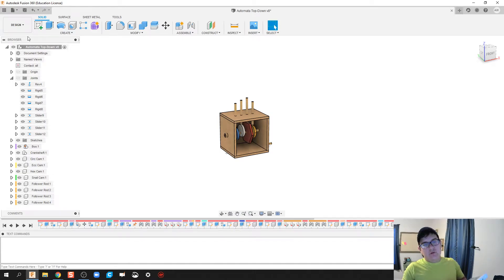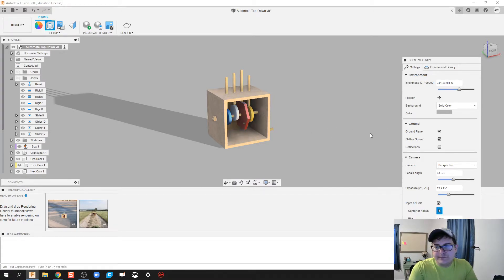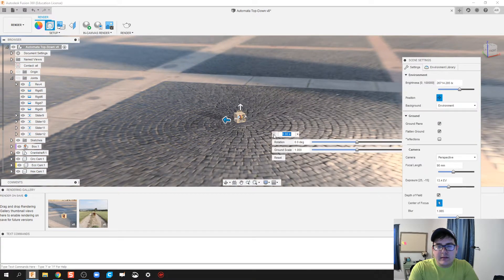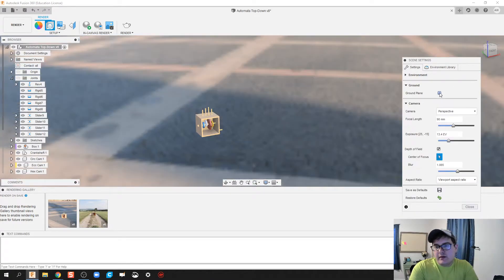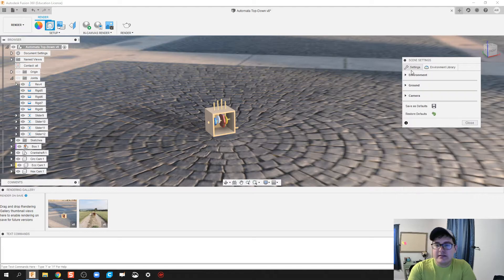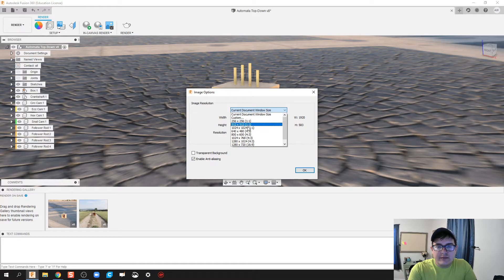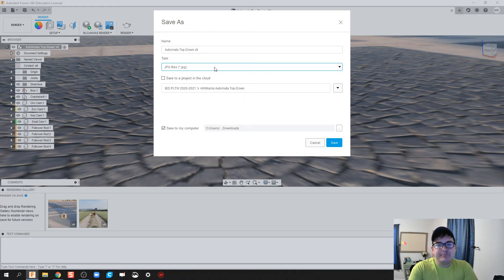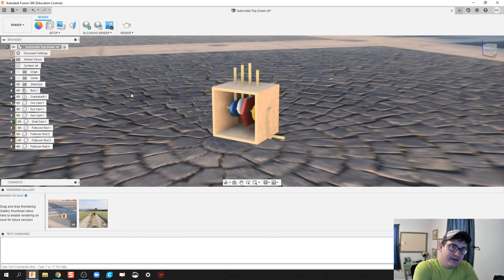Capture Image and Render Settings - Day 82 of 100 Autodesk Fusion 360 Journey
The use of these videos is to guide a self-taught individual on how to use Autodesk Fusion in an engineering classroom. This video teaches you how to capture an image for a digital portfolio.